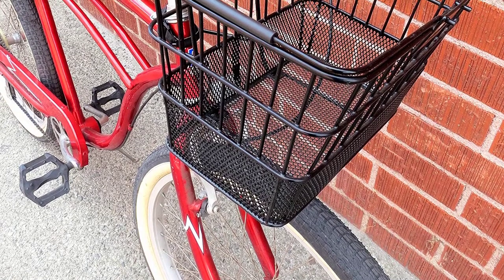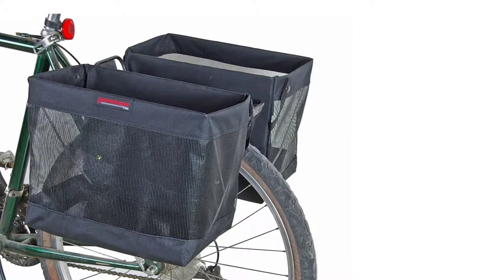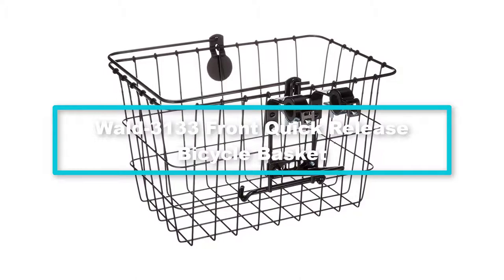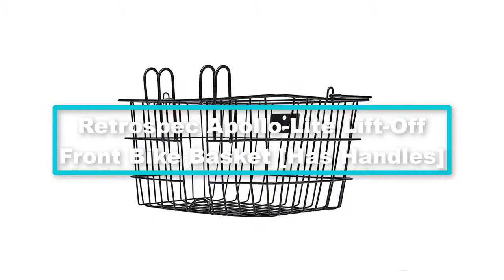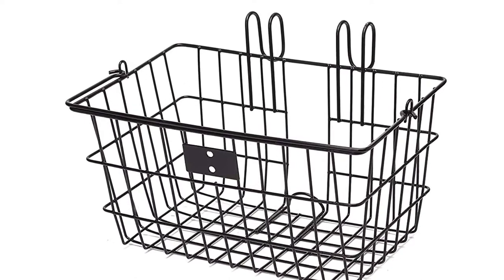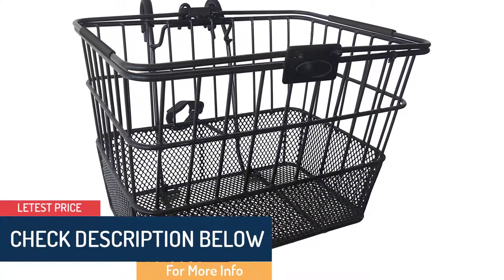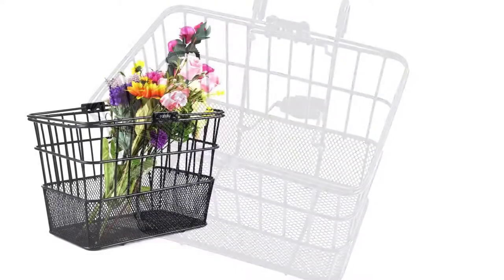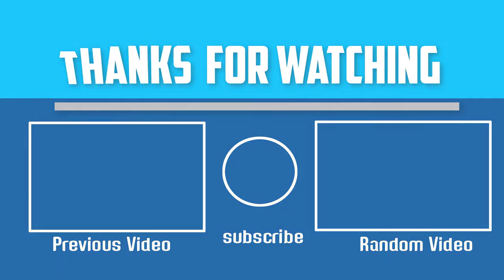Top 5 Best Bike Baskets In 2024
▶️ The Best Bike Baskets We recommended  In This video

▶️ 5.   Bushwhacker Omaha – Cycling Rack Basket

▶️ 4.  Wald-3133 Front Quick Release Bicycle Basket

▶️ 3.Retrospec Apollo-Lite Lift-Off Front Bike Basket [Has Handles]

▶️ 2. Treasure-Gifts Mesh Bottom [Lift-Off Basket]

▶️ 1.   Ohuhu Lift Off Bike Basket [Quick Release Front]